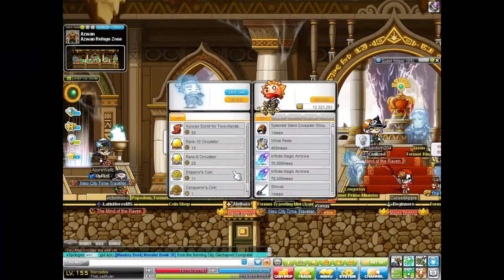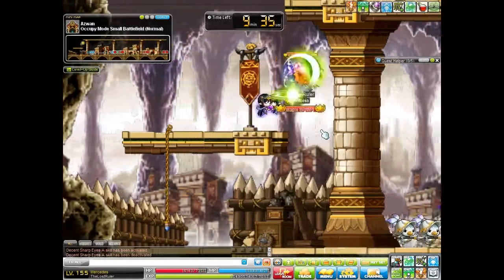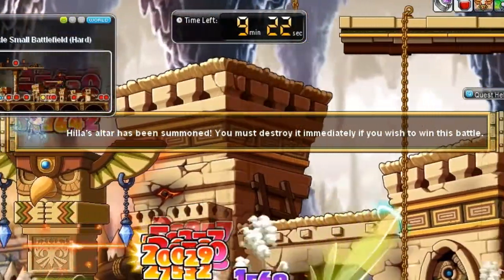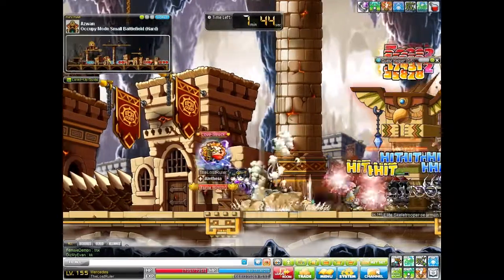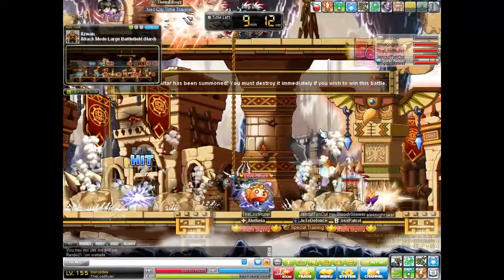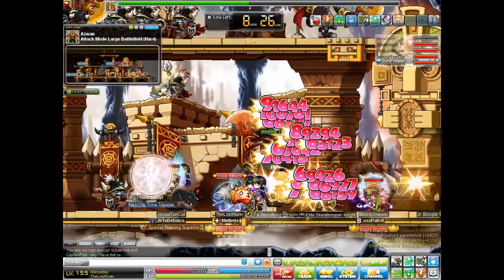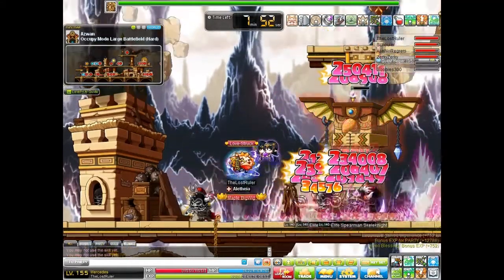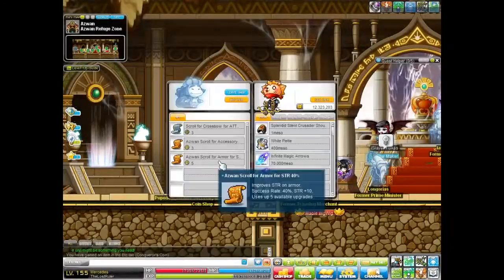Maplestory: Fight for Aswan Occupy Mode Tutorial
Just a brief tutorial on the Occupy Mode of Fight for Aswan, a new Maplestory update. I'll bring you one for the others shortly and I'll also be sure to add some circulator videos too!

MapleStory is property of Nexon Corporation.